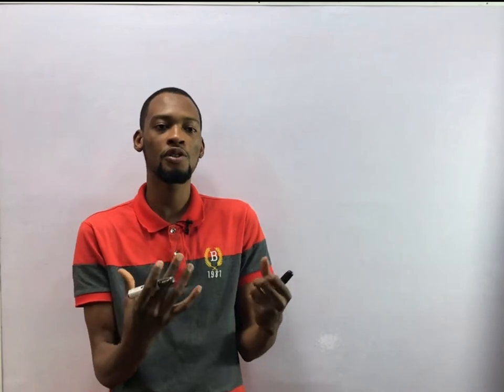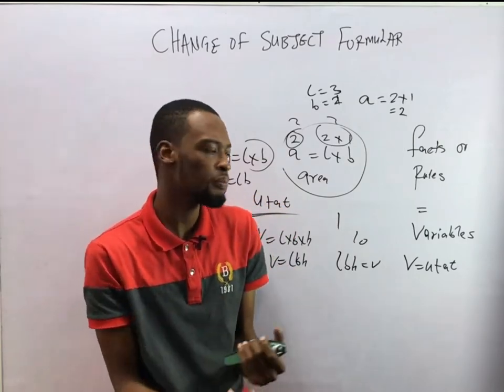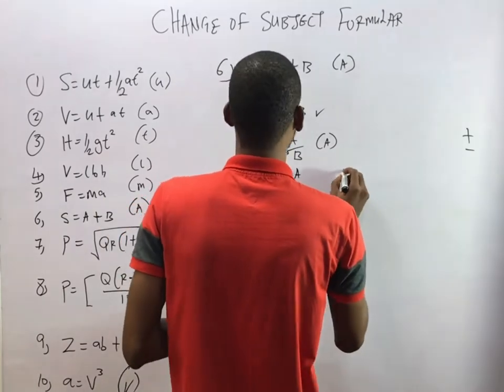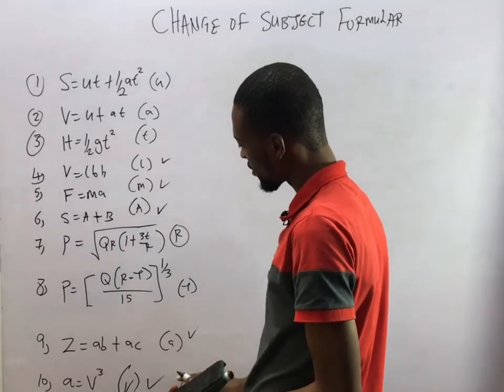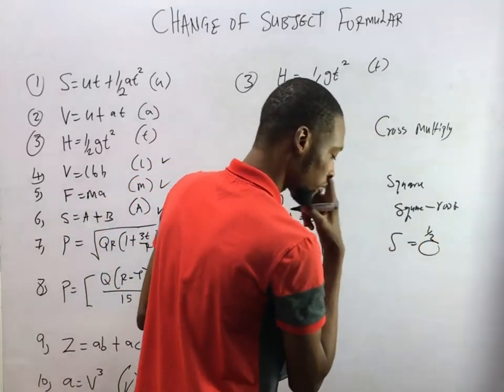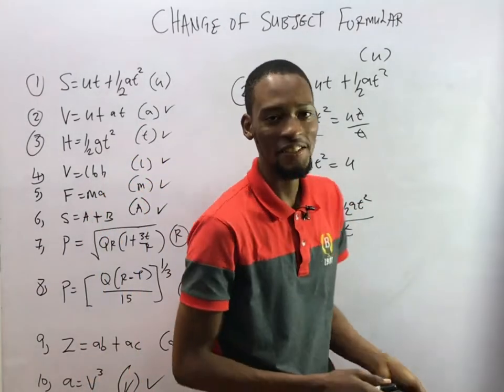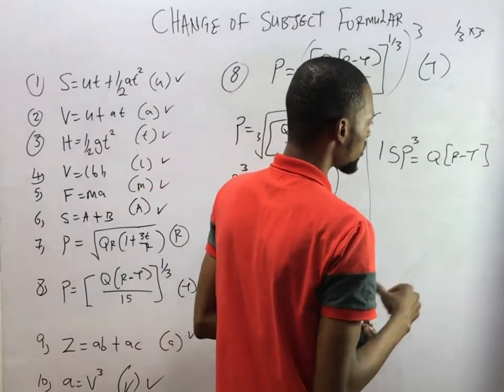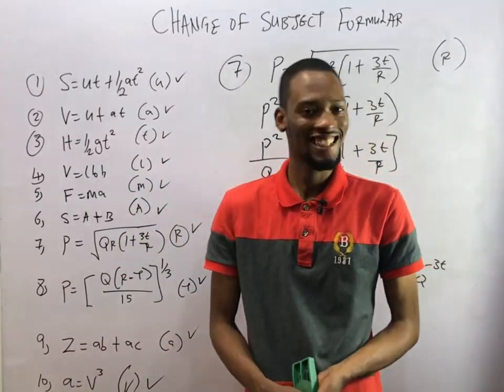Change Of Subject Formular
Meaning of Subject Formular and How to Solve Change of Subject Formular Questions for Waec, Neco, Jamb, Secondary Schools and other Examinations...